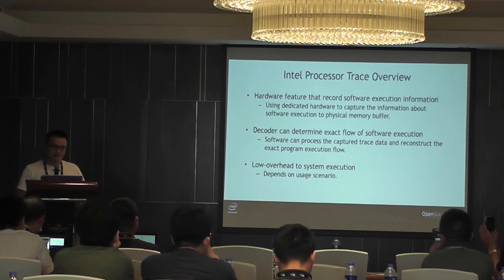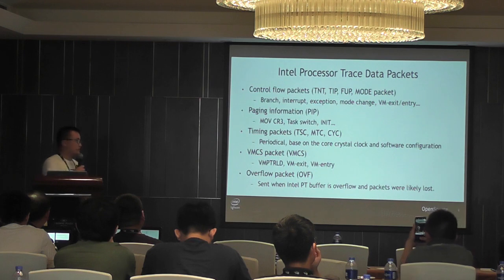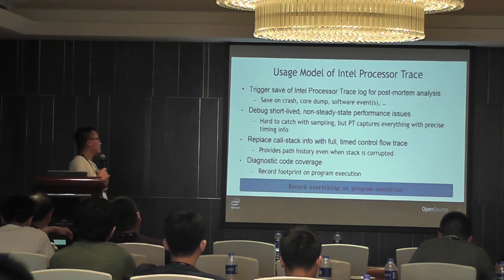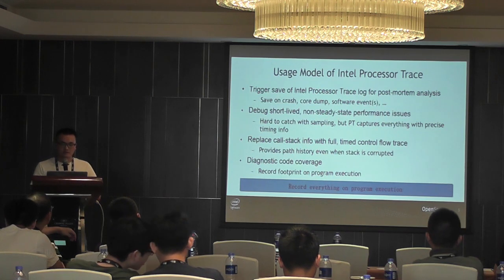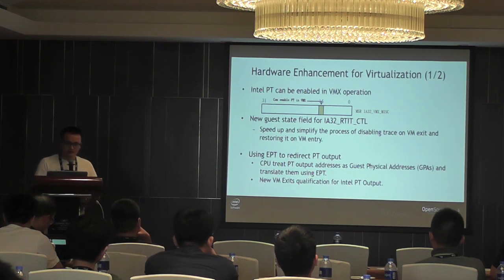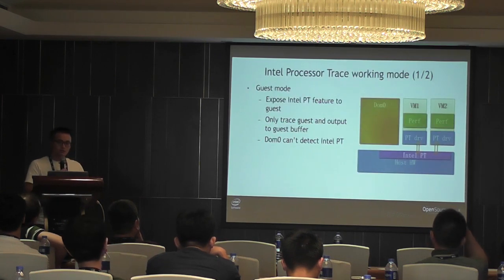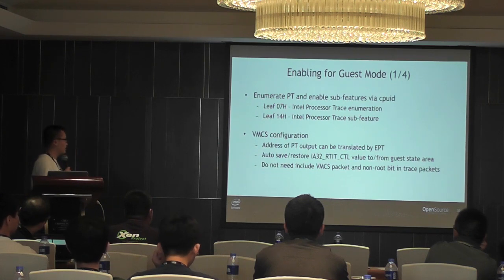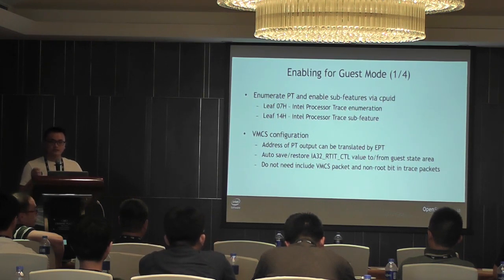Intel Processor Trace for Xen Hypervisor - Luwei Kang, Intel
Intel Processor Trace is a hardware feature that recording information about software execution with minimal impact to system execution. Existing hardware is unfriendly to enable Intel PT in guest because the implementation of shadow ToPA is very complex. Intel PT VMX improvements will treat PT output addresses as Guest Physical Addresses (GPAs) and translate them using EPT that serves to simplify the process of Intel PT virtualization for using by a guest software. We have submitted a patch set to enable Intel PT in XEN HVM guest for collecting hardware behavior, backwards debugging for GDB and so on. We also plan to implement system mode for tracing XEN hypervisor and guest's behavior if necessary.

About Luwei Kang
I worked in Intel virtualization enabling team and focus on X86 CPU new feature enabling in virtualization.